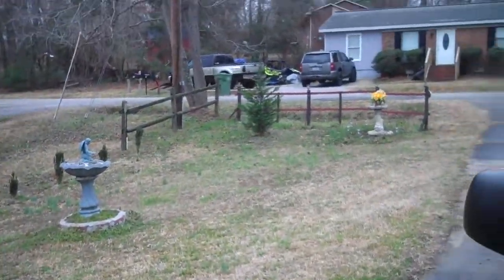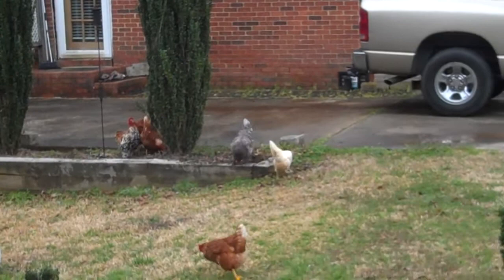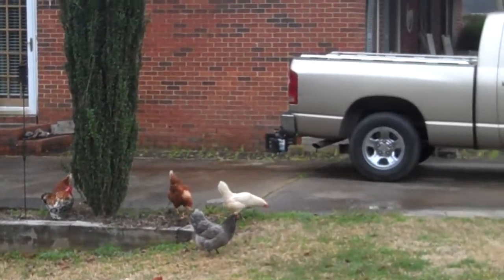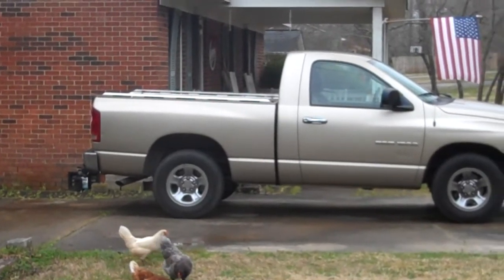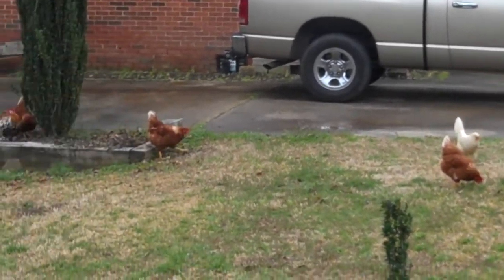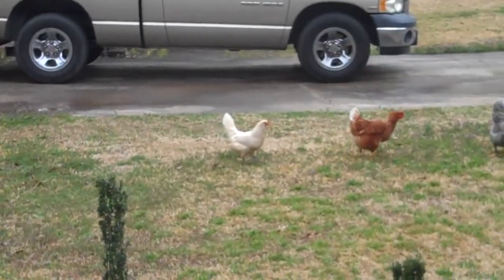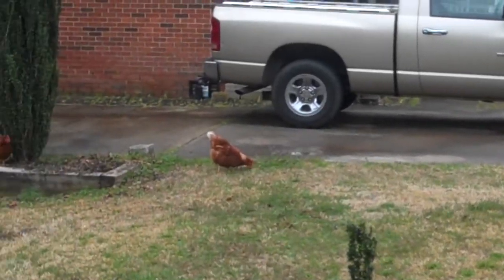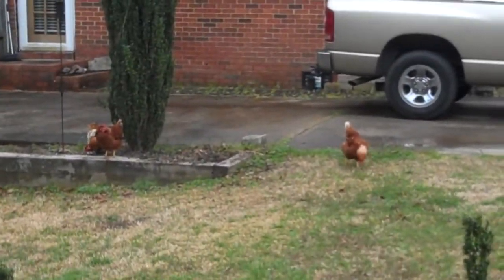Chicken Video Feb 23rd 2022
All 6 chickens present